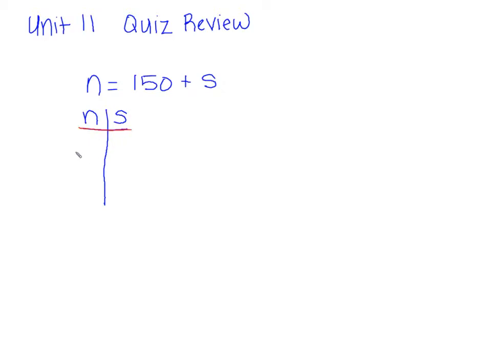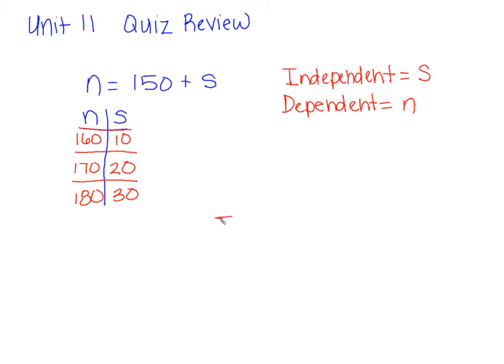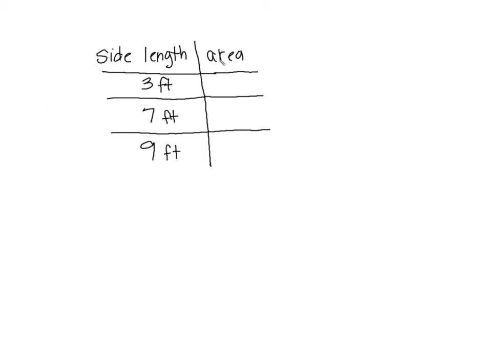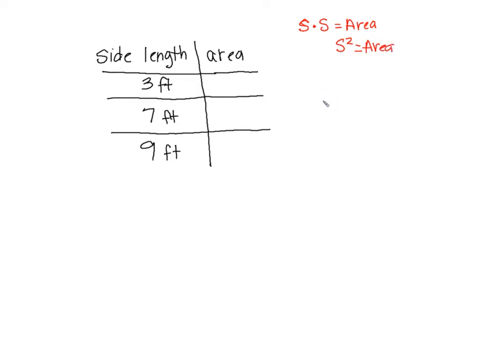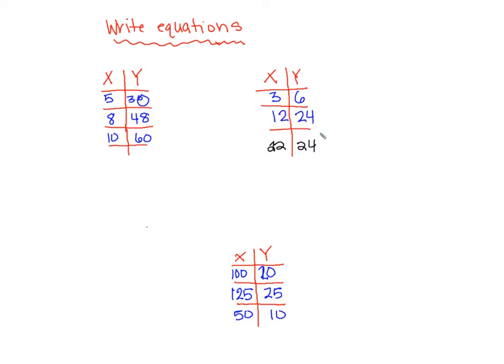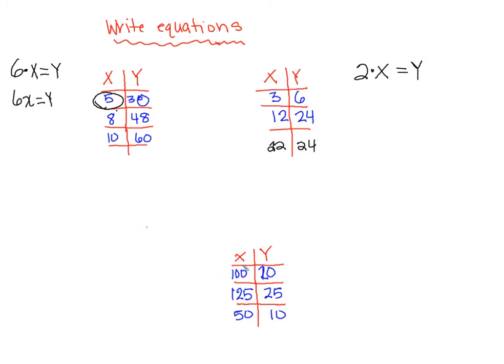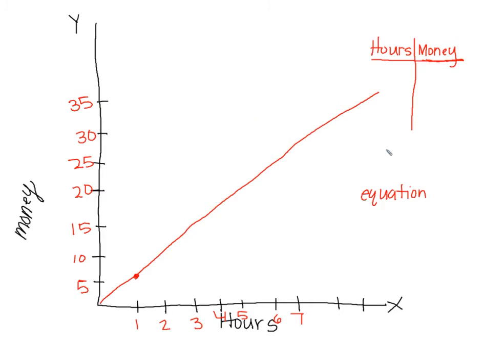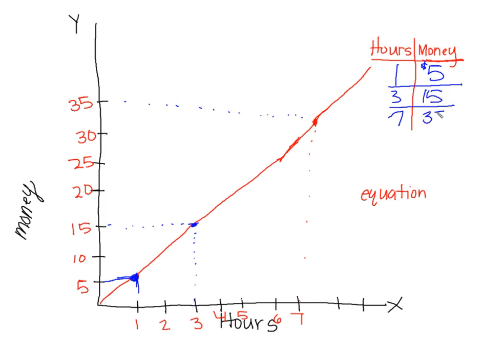unit 11 review